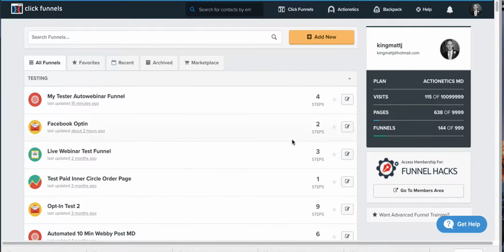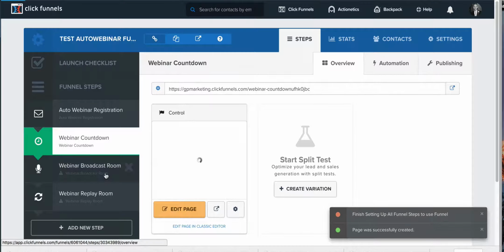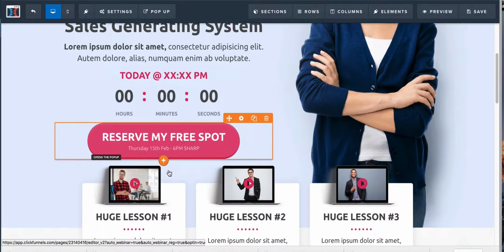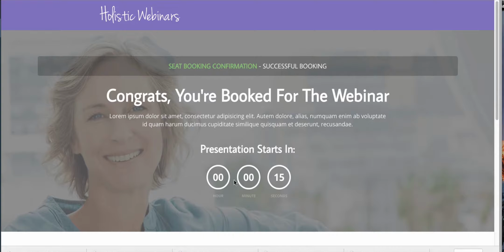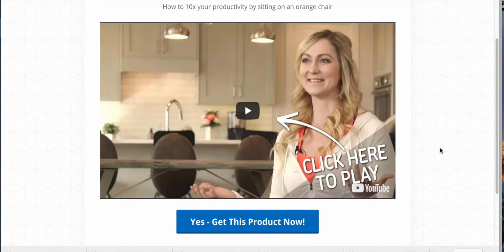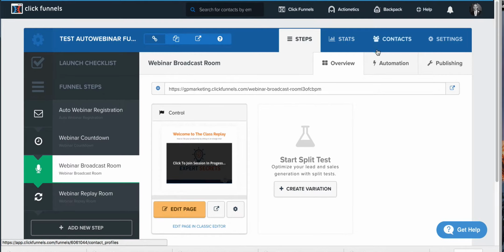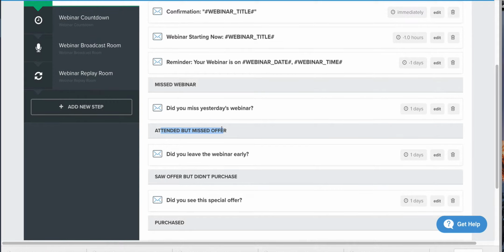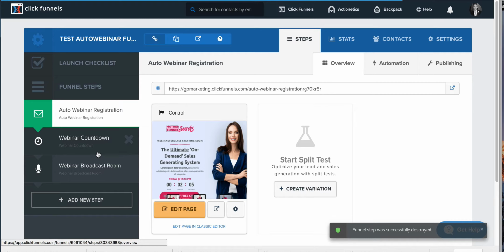UPDATED TUTORIAL!! :: How To Build An Auto Webinar Funnel Using ClickFunnels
Register For Free 30-Day Summit And One Funnel Away Challenge (Only Good In September 2018)

Clickfunnels keeps changing on us but they keep making things more streamlined, and today I am bringing you an updated tutorial video and walkthrough on how to setup an Autowebinar Funnel using ClickFunnels...

Something you'll need BEFORE starting this process, or at least before you finish, is your actual pre-recorded webinar with no leader at the beginning (just jump right in guys, seriously, no fluff at the beginning).

If you need to know how to structure your webinar, please check out perfectwebinarsecrets:

Think that's about it - this tutorial video will walk you through all the updates and changes, what to look out for, potholes to not jump into, and tips of the trade (as we like to call it) so you can get your auto (evergreen) webinar up and running as quickly as possible!

And don't forget to sign up for the 30-day free summit...

Learn from those who have gone before you on how to build a million dollar funnel.   Seriously.